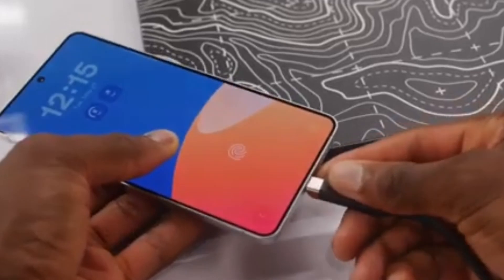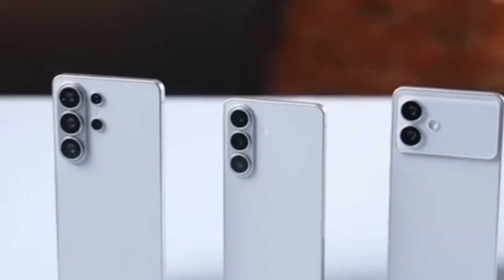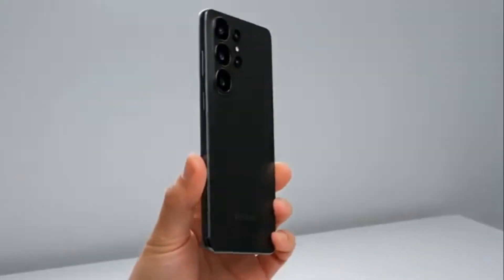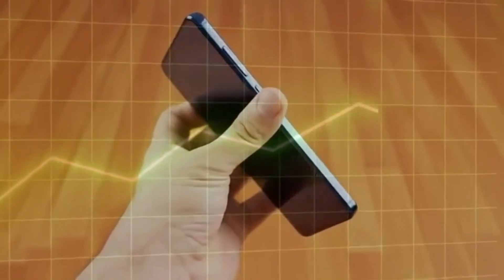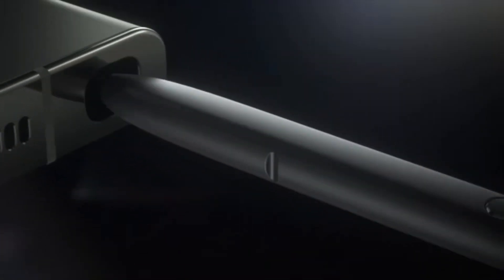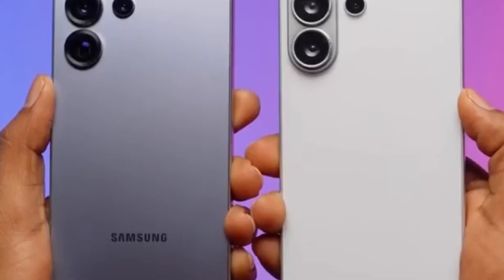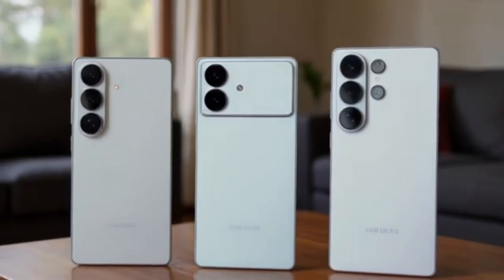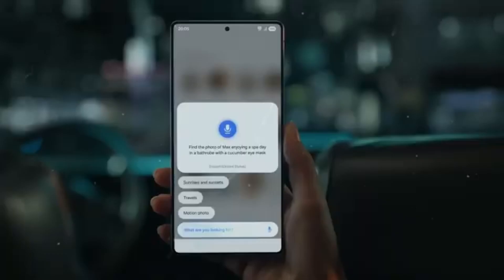Galaxy S26 Ultra Confirmed: 60W Super Fast Charging Finally Here!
Samsung’s official website reveals a 60-watt Super Fast Charger, confirming faster charging for the Galaxy S26 Ultra.
The phone will keep a 5,000mAh battery but charge much quicker thanks to USB PD 3.1 and Smart IC technology.
With Snapdragon 8 Elite Gen 5 and new M14 display material, the S26 Ultra promises better battery life, cooler performance, and refined design.